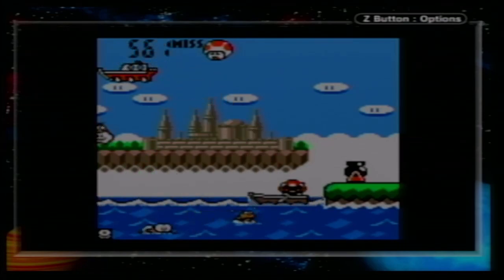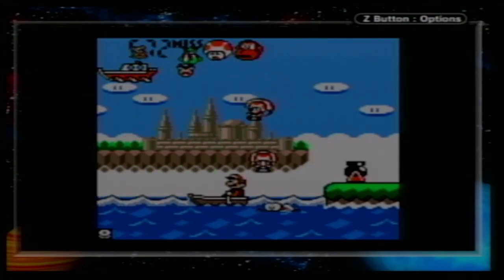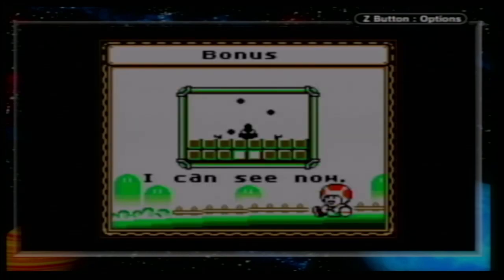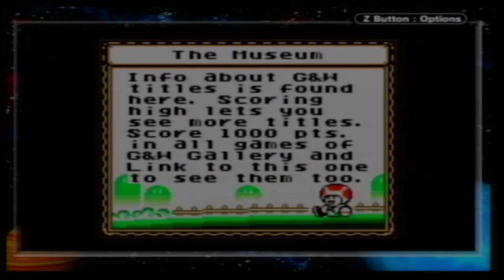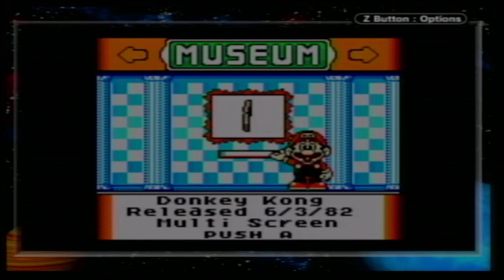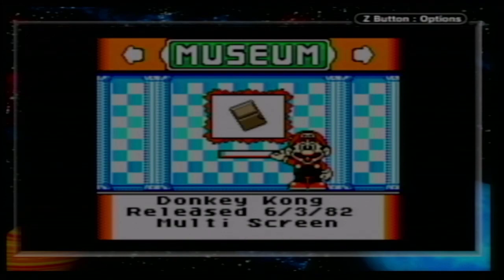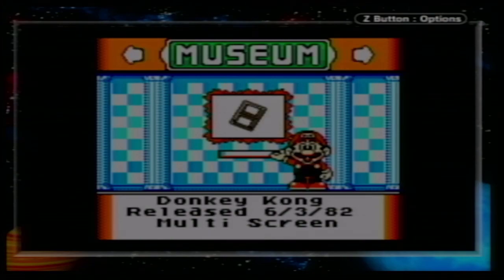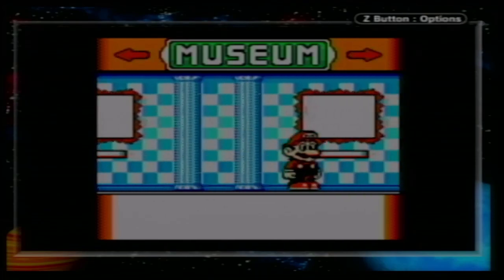Let's Play Game & Watch Gallery 2 Part 2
More modern Parachute!  That's it: The same exact minigame as in Part 1, for a full second video!